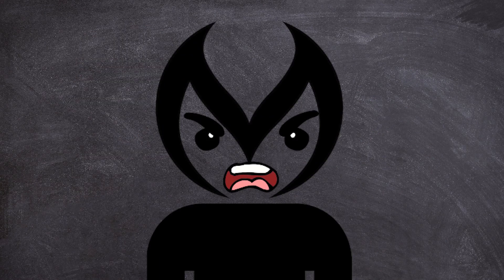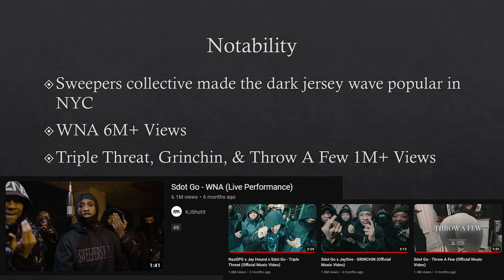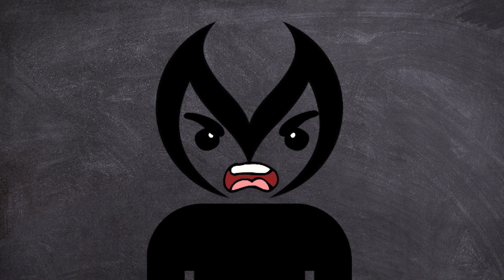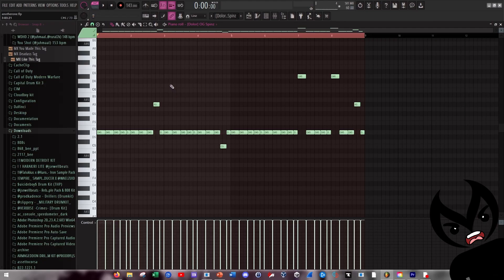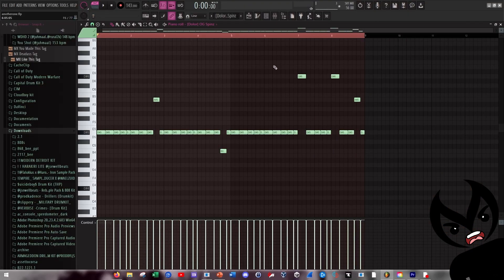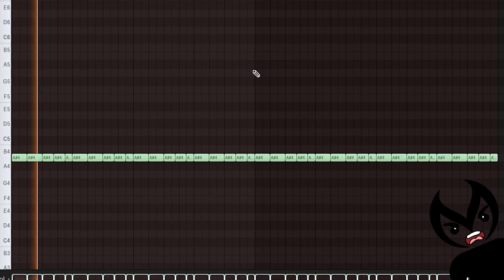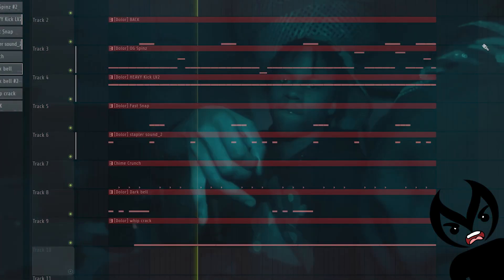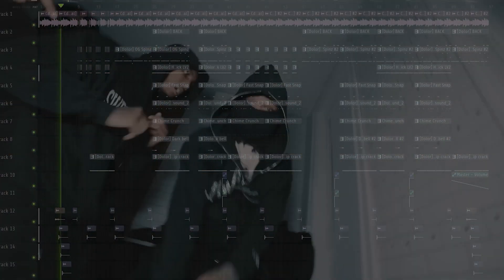How To Make Dark Jersey Drill Type Beats For Sdot Go (Like WNA) *ULTIMATE GUIDE*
Timestamps:
0:00 your first time seeing the drill professor
0:08 who is sdot go? sweepers? swiffer wetjet?
0:35 sdot's track record
0:55 sweepers powerpuff girls origin story
1:01 sdot's common beat selection
1:27 what are we samplin today?
1:52 cookup begins
4:40 and the result is. i did not forget my bev worrrr
6:12 class dismissal

Sample Jersey Drill x Dark Drill x Jay Hound x NazGPG Type Beat "1 More" (prod. Maalito)

What's going on class, in this lecture I'll be breaking down everything you need to know about Sdot Go's beat selection and how to make type beats in the style of Jersey Drill. I also go over how I sampled Another One by Cdot Honcho to make the Sdot Go type beat.

If you have any questions/comments/concerns leave them down below I respond to everything. Peace!

Tags (ignore):
sample drill, fl studio tutorial, tutorial, beats, sampling, fl studio 20